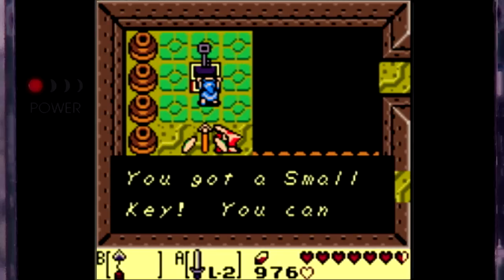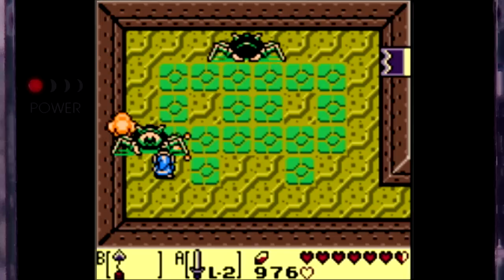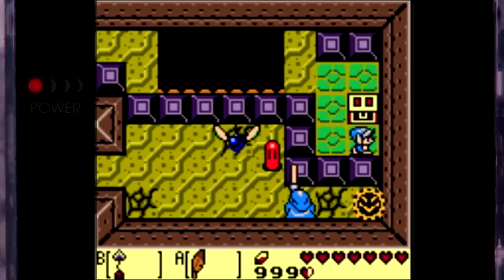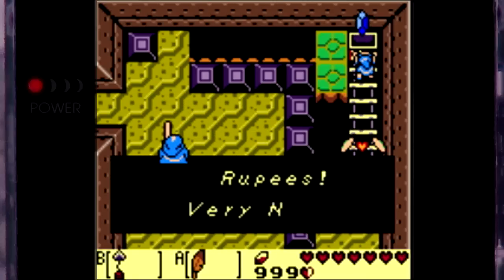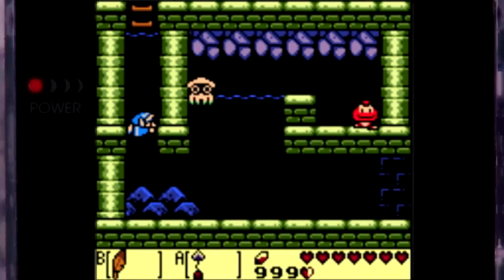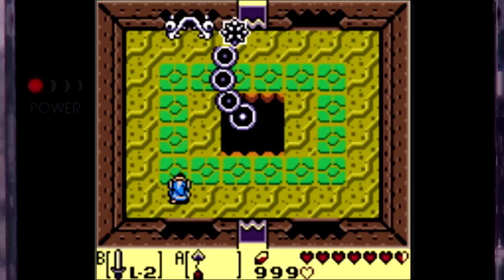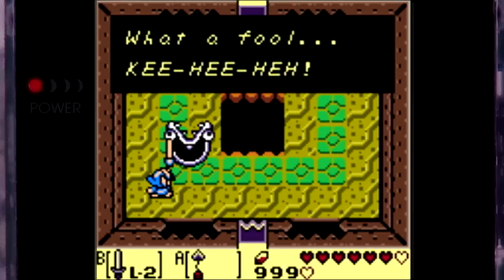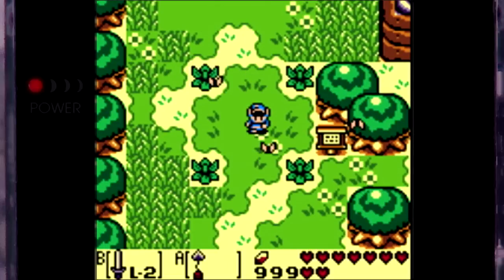The Legend of Zelda: Link's Awakening - Episode 16 "Long, Drawn-Out Battles"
Maybe YouTube will feel like playing the video this time!

We have a few boss fights in Catfish's Maw!